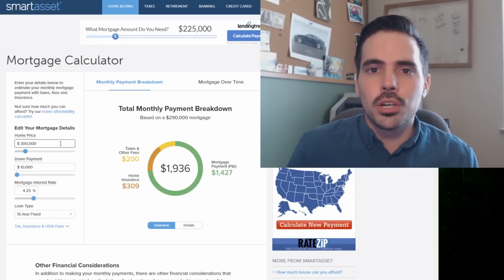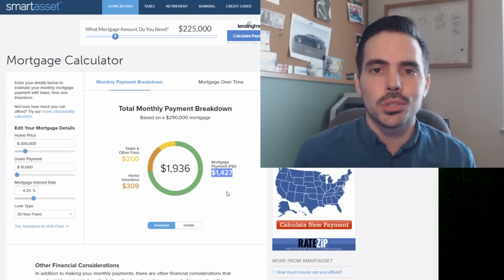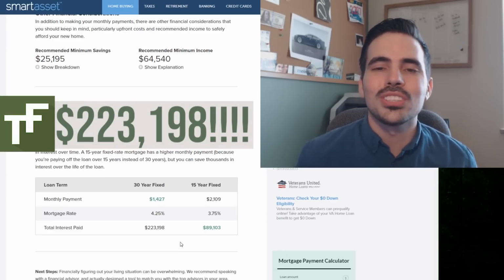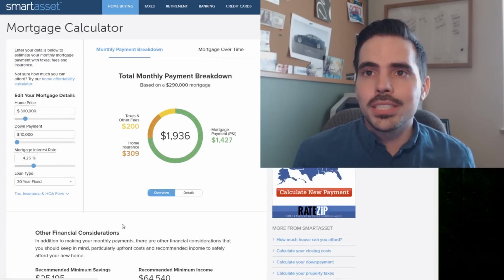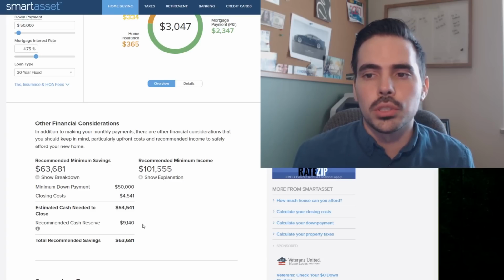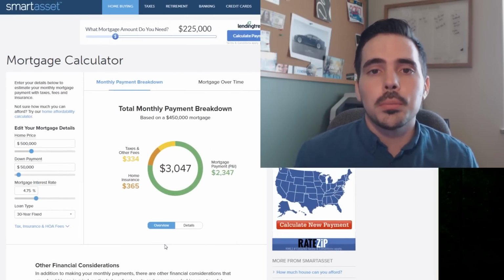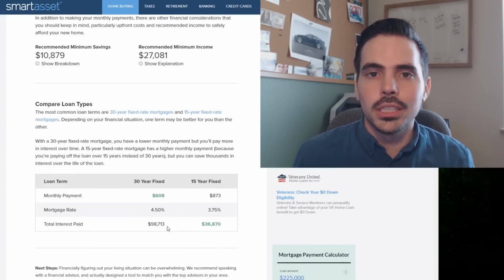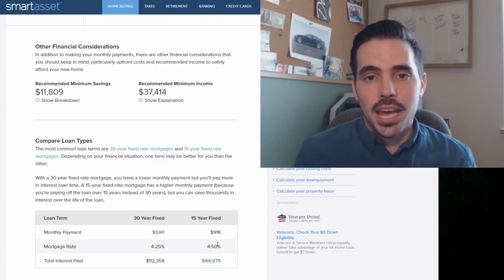The Real Cost of a 30 Year Mortgage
Today we look at the real cost of a 30-year mortgage. When taking out a 30-year loan, do you know how much you'll be paying in the end? We look at how much interest one will be paying at the end of 30 years if only the minimum was paid each month. We take a few different home prices to see the real cost of the mortgage.

Free calculator I used in the video: Smartasset.com